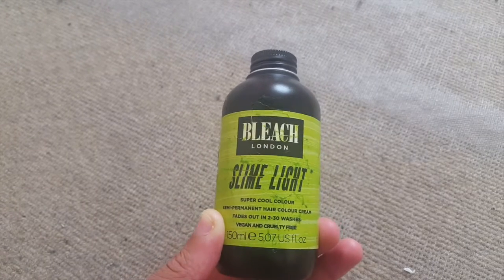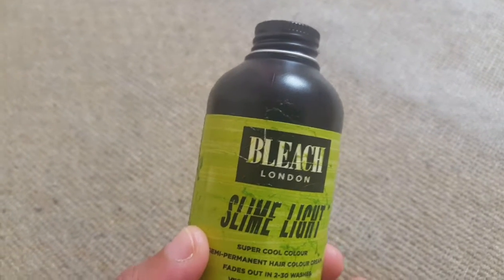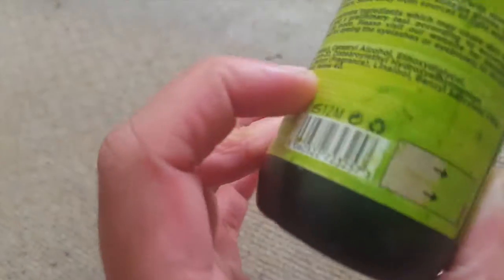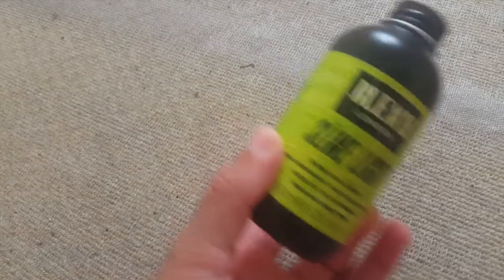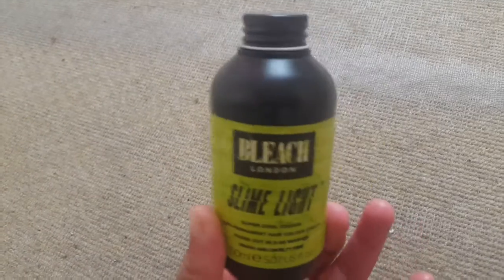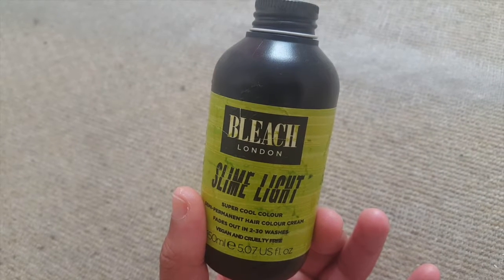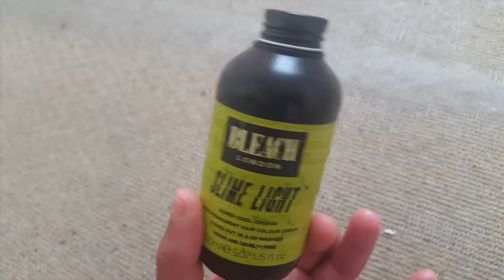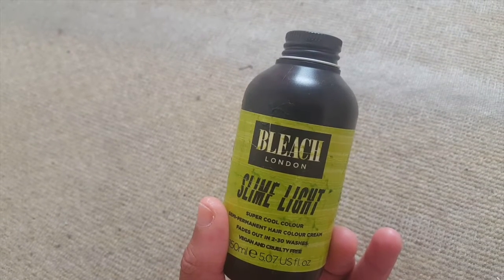bleach london hair dye review